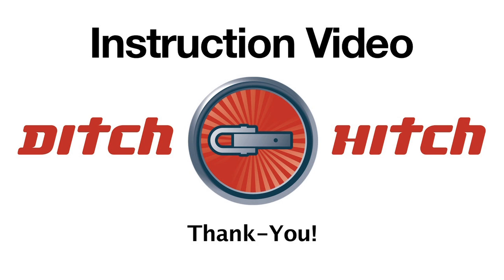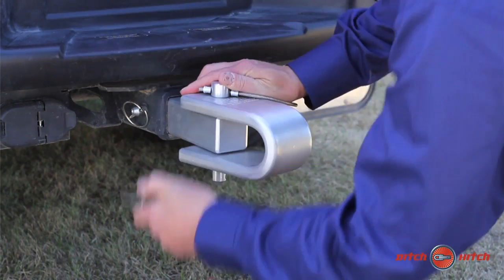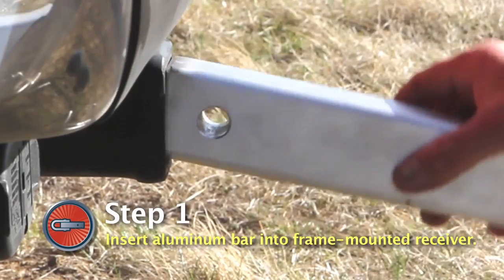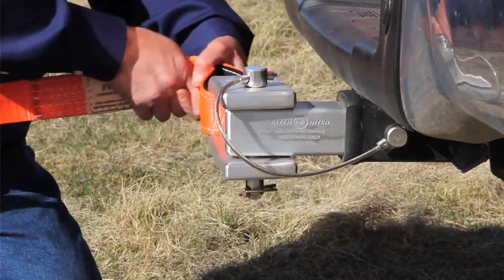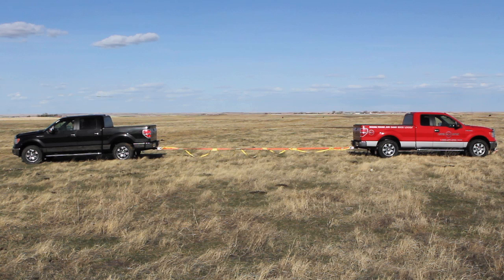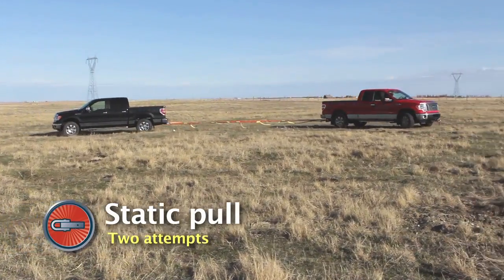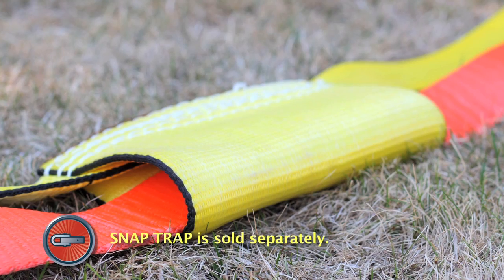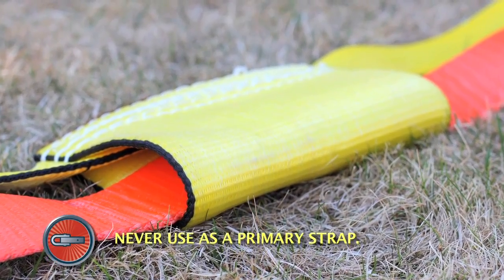Training - Ditch Hitch Vehicle Recovery System